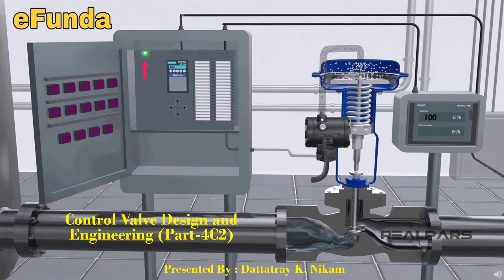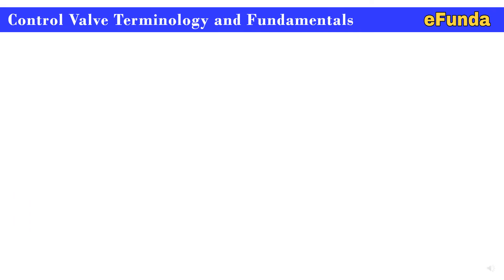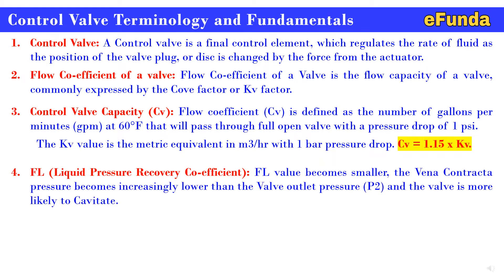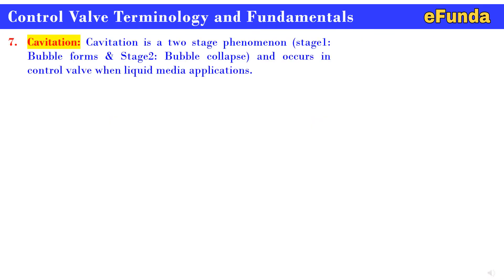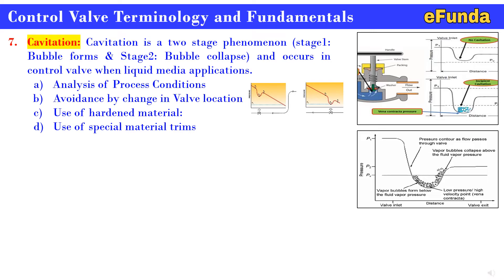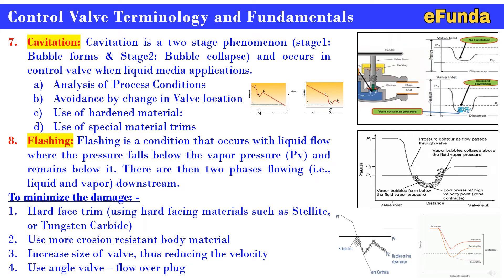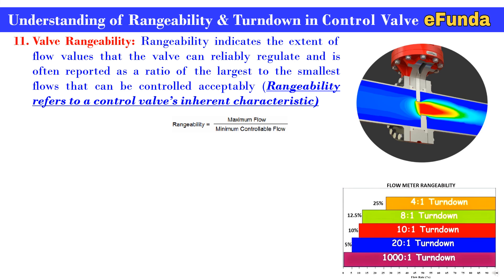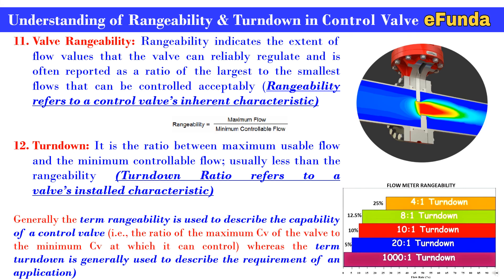Control Valve Design and Engineering (Part - 4C2)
Control Valve: A Control valve is a final control element, which regulates the rate of fluid as the position of the valve plug, or disc is changed by the force from the actuator.

Flow Co-efficient of a valve: Flow Co-efficient of a Valve is the flow capacity of a valve, commonly expressed by the Cove factor or Kv factor.

Regards,
Team eFunda